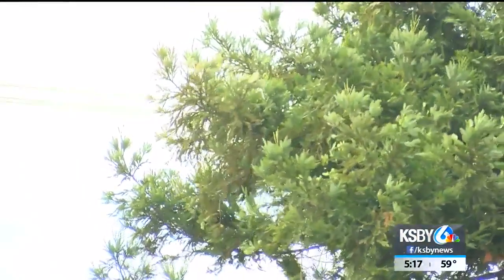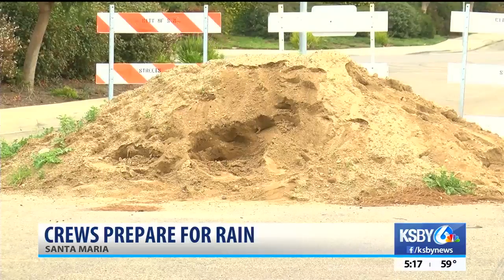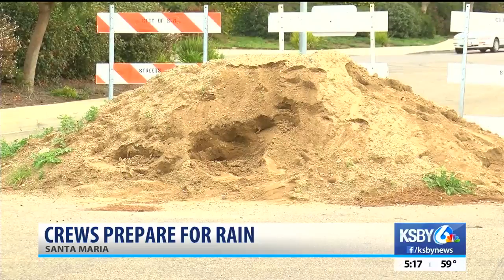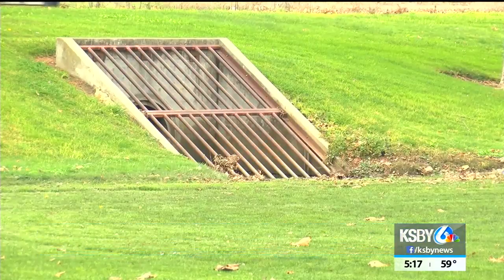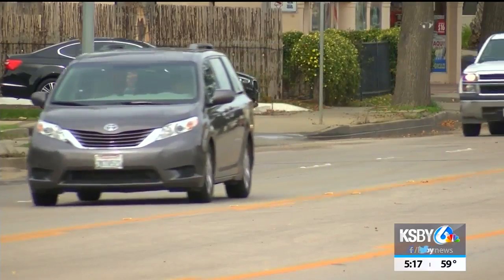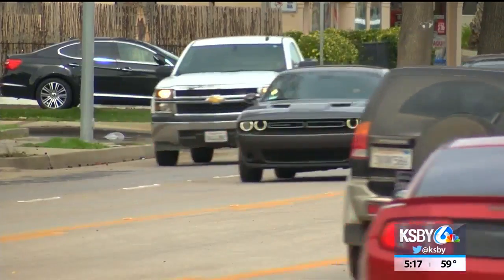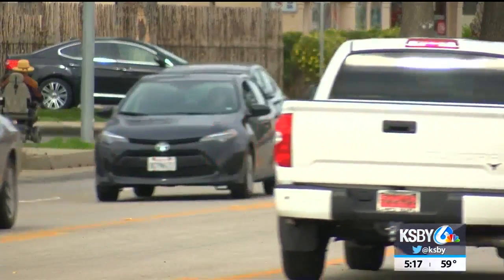Santa Maria city crews prepare for rain